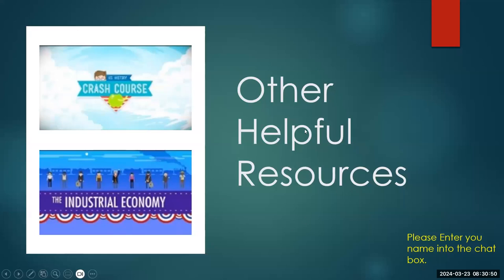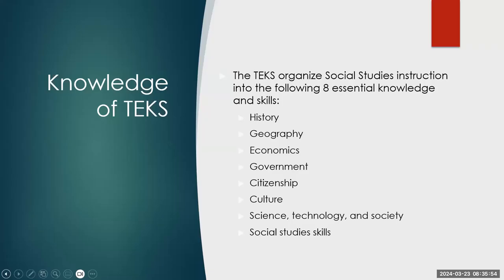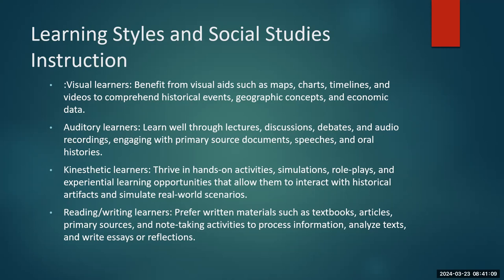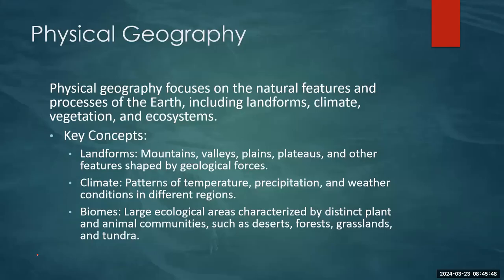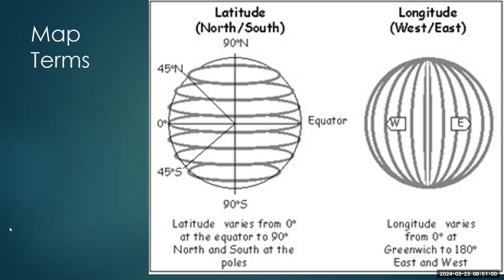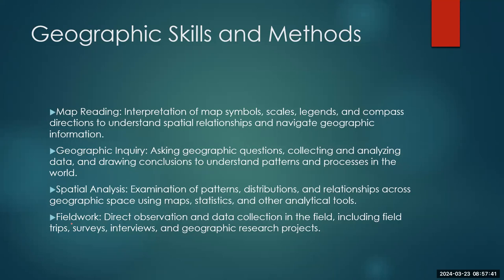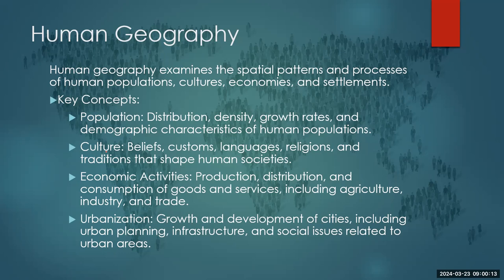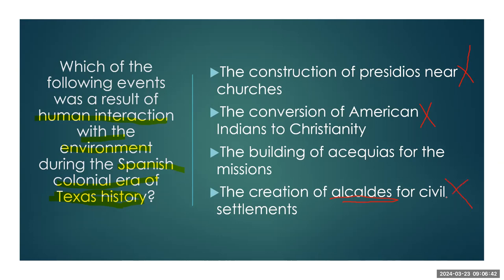Social Studies Part 2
In this video we will review Social Studies Competency 1: Social studies instruction and Competency 3: Geography & Culture for the TEXES 391 exam.